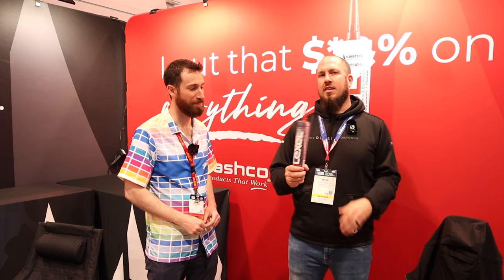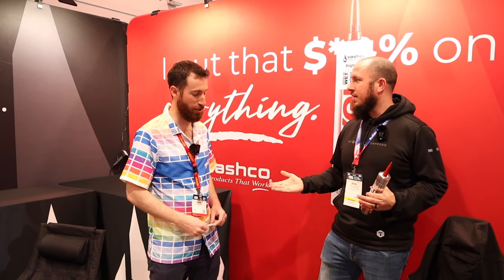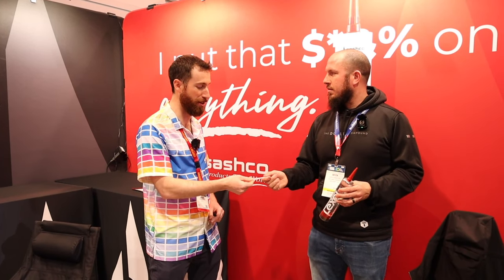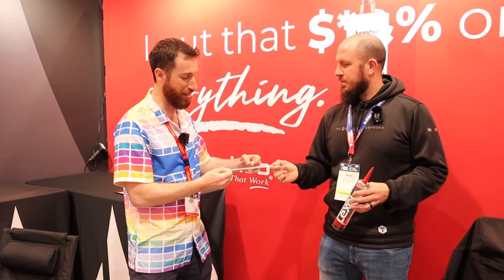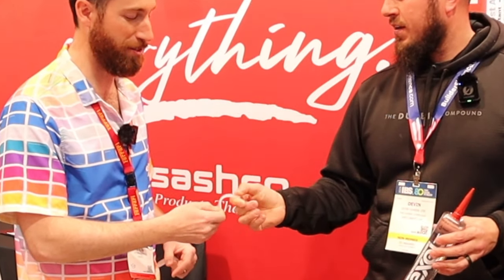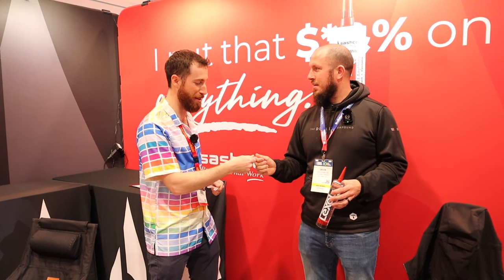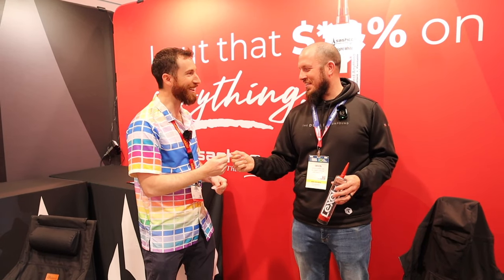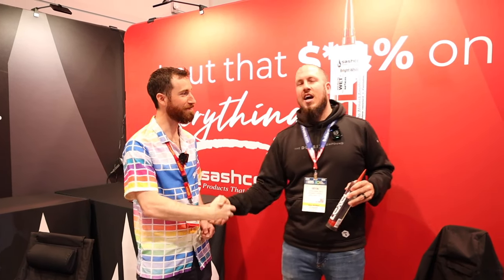Lexel - Why is this the best sealant you'll ever use?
If you haven't used Lexel, you are missing out!  It will literally stick to anything!